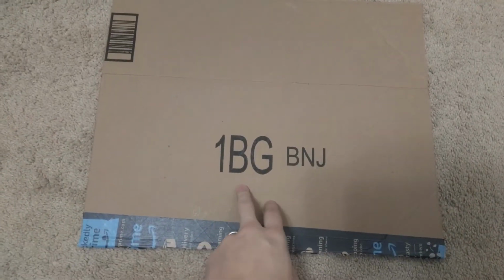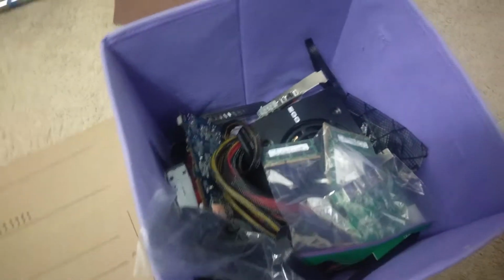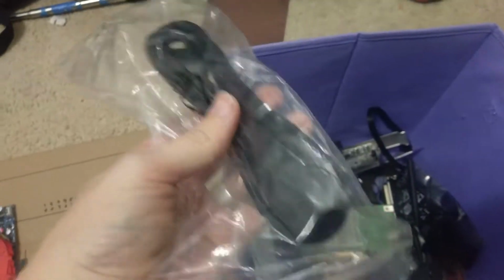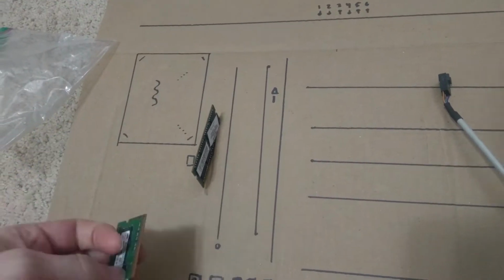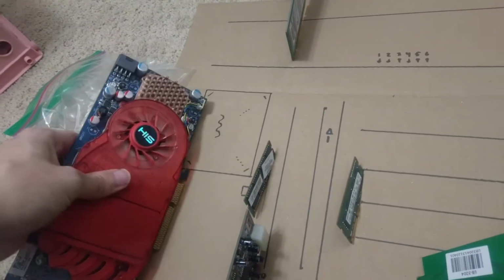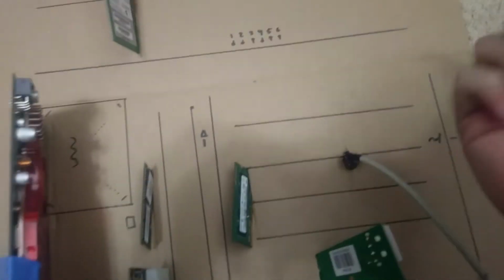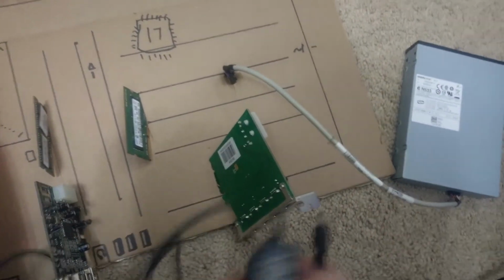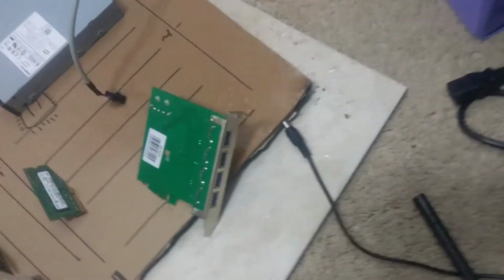The Cabo Mobo Best MotherBoard on the planet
I'm unboxing the newest and best motherboard available on the planet right now available through Amazon Prime. This thing is serious business. It is fully compatible with all your old stuff and your new stuff! It's truly amazing. Super light, super thin, durable and the price is just right.